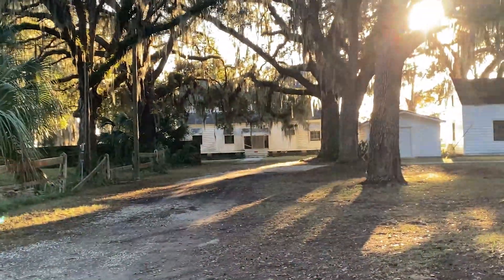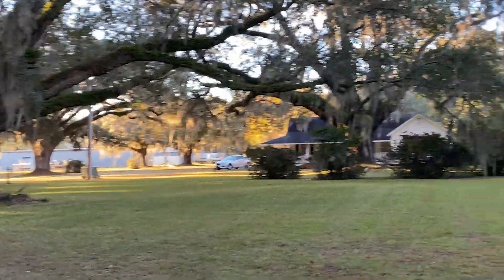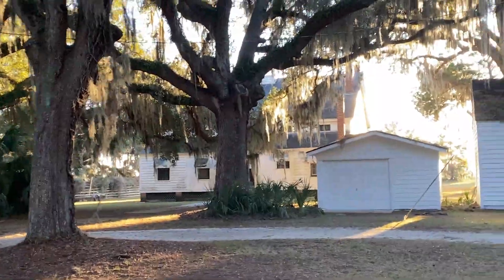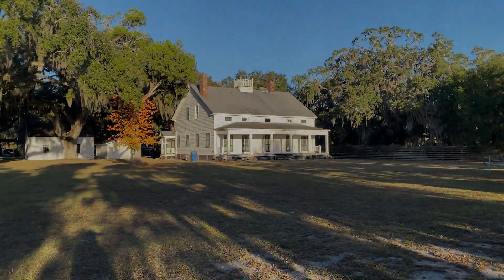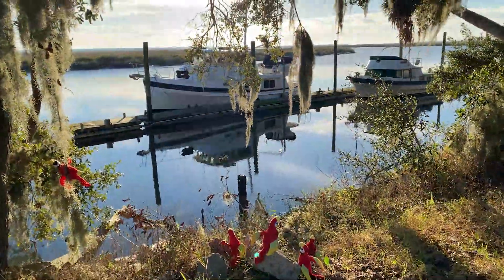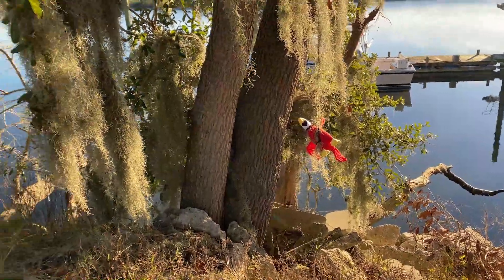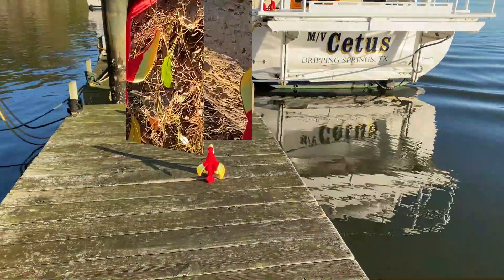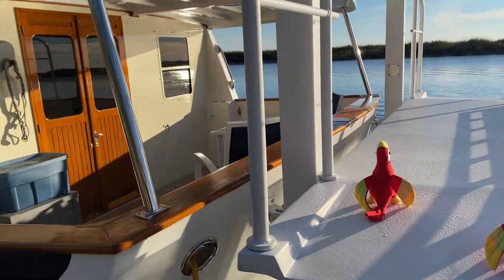Parrots on the Perch Kilkenny Marina Day 8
MV Cetus stopped at KilKenney Marina in Richmond Hill.  Pre Civil War Plantation.  The Union shelled the Plantation from Bear Creek.  Later the land was sold Henry Ford in the 1930's.  We walked under the mammoth Live Oak trees.